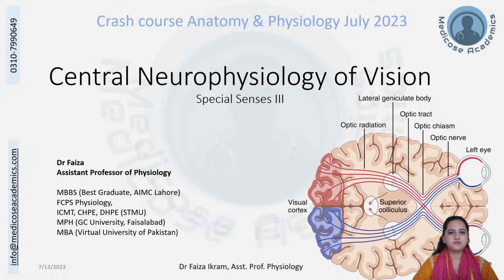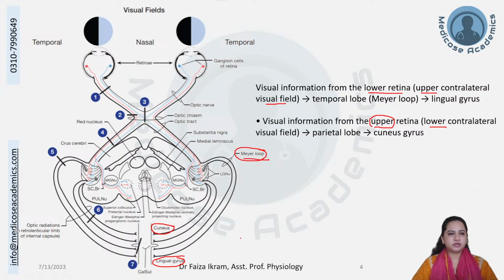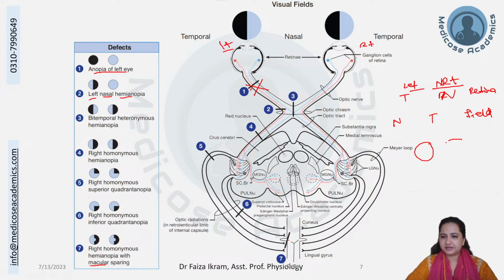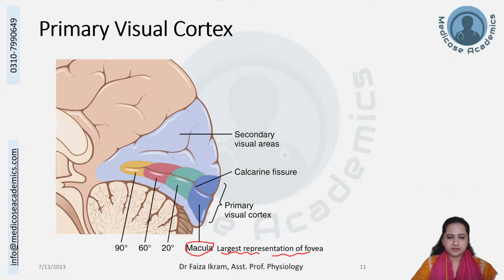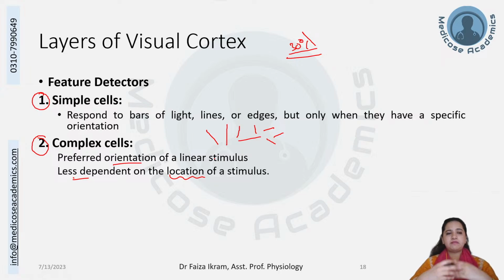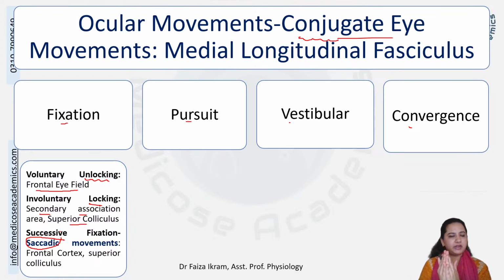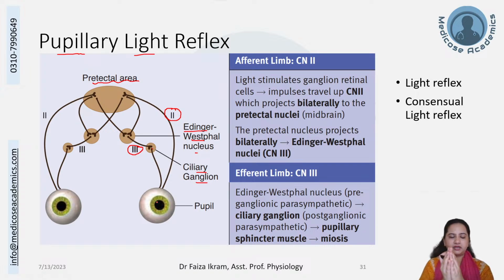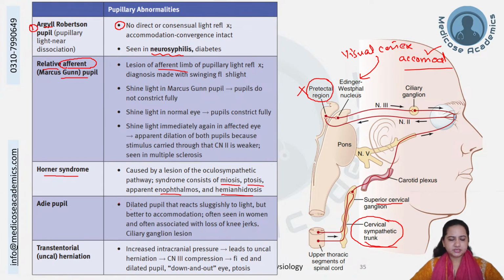Central Neurophysiology of Vision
This session is designed to describe central neurophysiology of vision in detail, based upon references from standard textbooks.

00:00:00 - Introduction
00:01:15 - Visual Pathways and its lesion
00:24:00 - Magnocellular vs Parvocellular pathway
00:27:20 - Visual Cortex
00:34:20 - Color blobs, feature detectors, ocular dominance & orientation columns
00:40:43 - Field of Vision and its defects
00:44:30 - Movements of Eye (saccadic, conjugate, pursuit & vestibular)
00:49:28 - Strabismus/Squint
00:52:35 - Autonomic innervation of eyes
00:54:49 - Reflexes of eyes (light reflex, accommodation/near reflex)
01:00:44 - Pupillary abnormalities (Marcus gunn pupil, Argyl Roberston Pupil, Horner Syndrome)

MBBS (Best Graduate, AIMC Lahore)
FCPS Physiology,
ICMT, CHPE, DHPE (STMU)